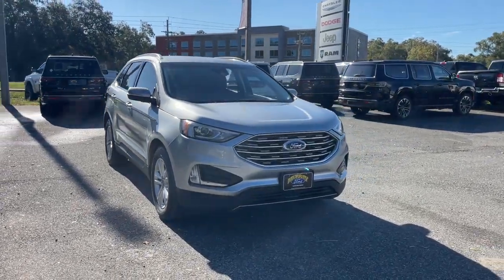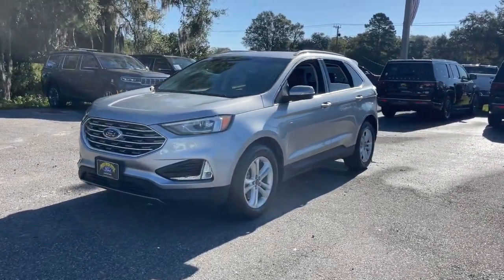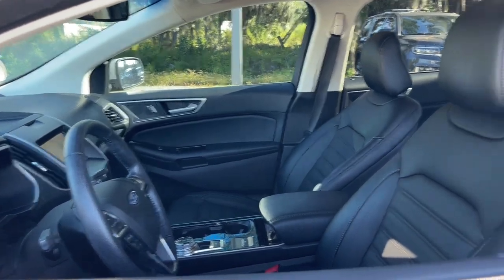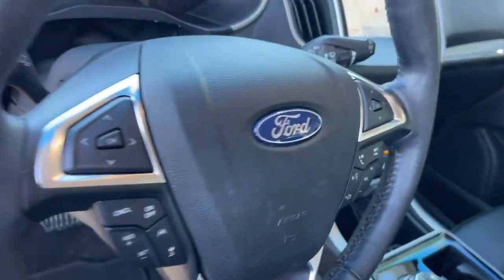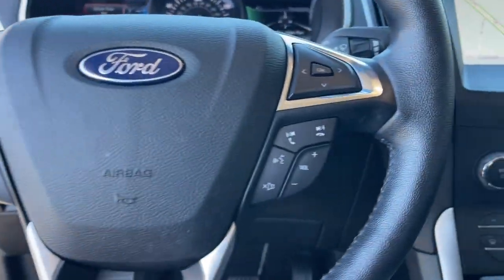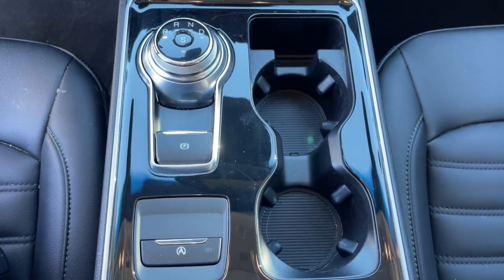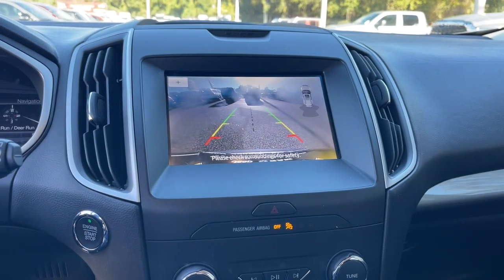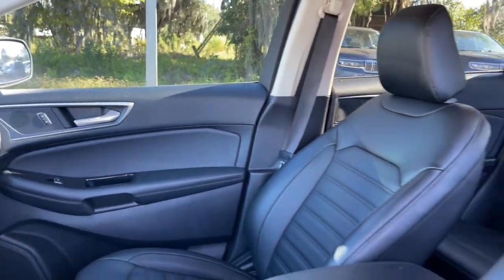2020 Ford Edge Jacksonville, Orange Park, Gainesville, Ocala, Lake City, FL A05089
Silver Used 2020 Ford Edge  available in Jacksonville, Florida at Murray CDJR. Servicing the Orange Park, Gainesville, Ocala, Lake City, FL area.

#{MAKE}
#{MODEL}
2020 Ford Edge  - Stock#: A05089

Murray CDJR
15160 US Highway 301 South

15 YEARS/150000 MILES OF WORRY FREE WARRANTY AT NO CHARGE!! CARFAX One-Owner. Clean CARFAX. Recent Arrival! BLUETOOTH HANDS-FREE PUSH BUTTON START PRICE REFLECTS $1000 DISCOUNT IN HOUSE FINANCING PRICE REFLECTS $1000 DISCOUNT FOR TRADE Edge SEL 4D Sport Utility EcoBoost 2.0L I4 GTDi DOHC Turbocharged VCT 8-Speed Automatic FWD Silver Ebony. 2020 Ford Edge Odometer is 21878 miles below market average! 21/29 City/Highway MPG